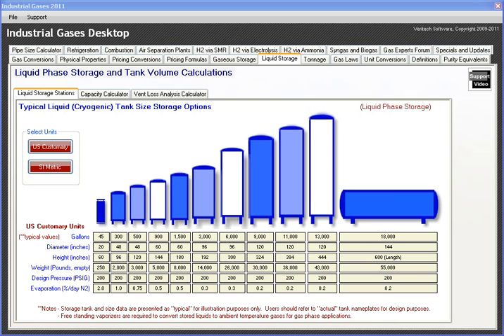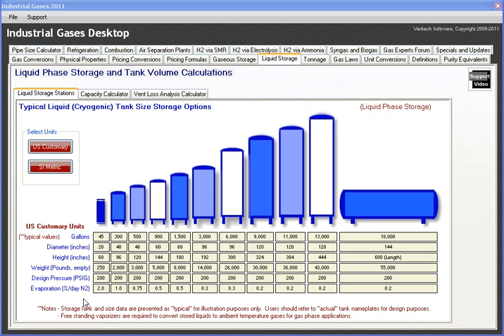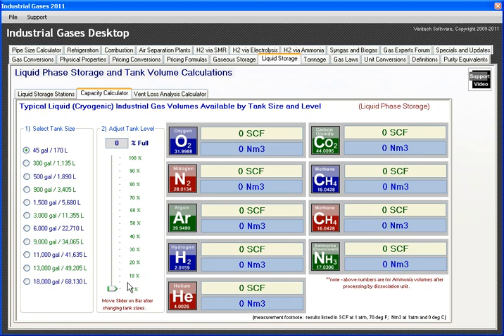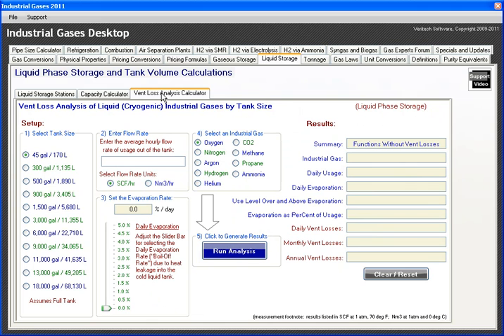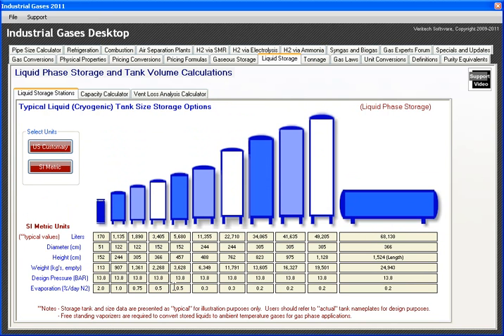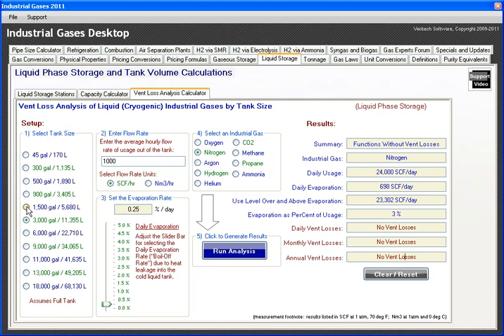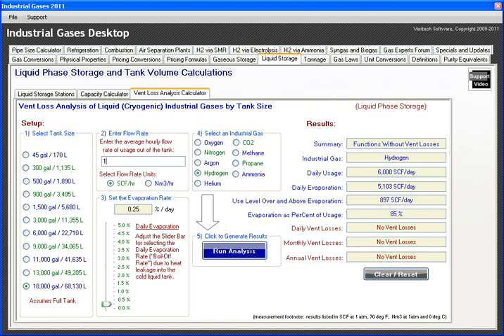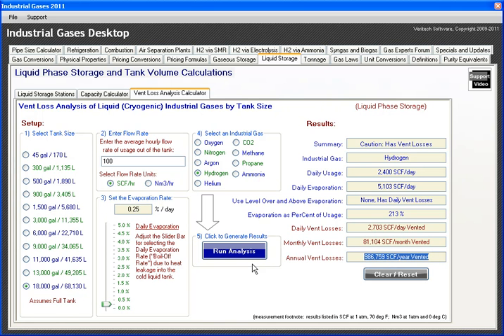Liquid Phase Storage of Gases